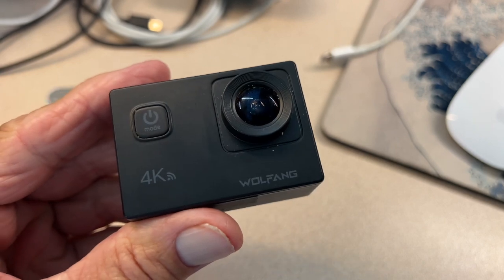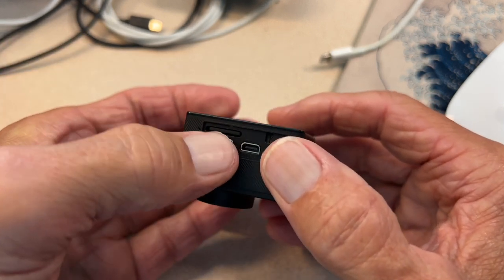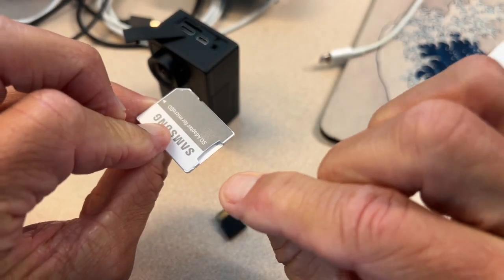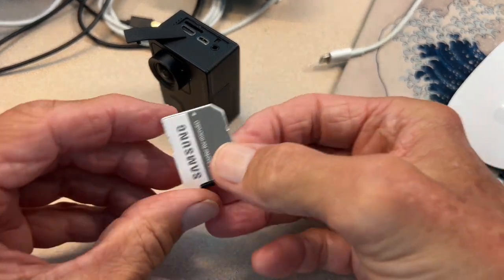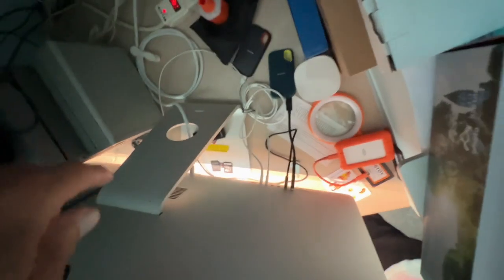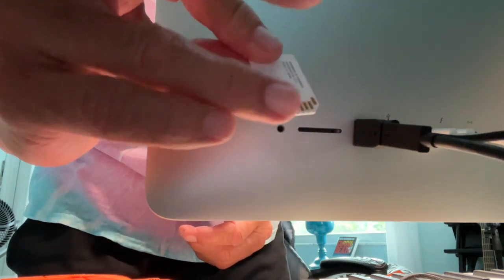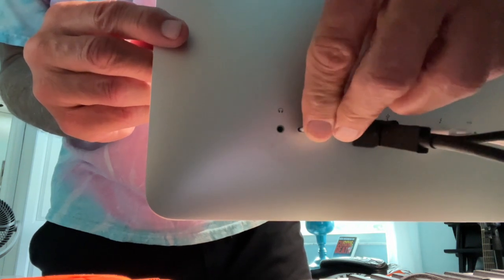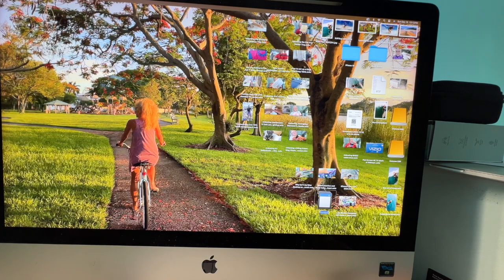How to remove microSD card from Camera and install into adapter and upload to iMac